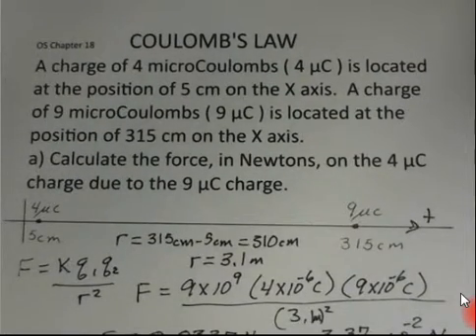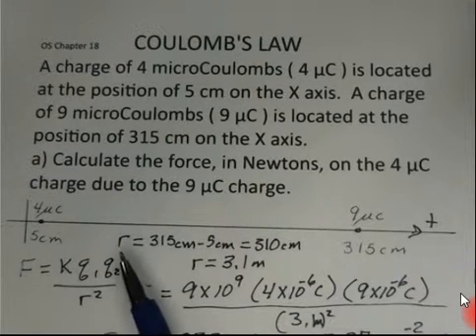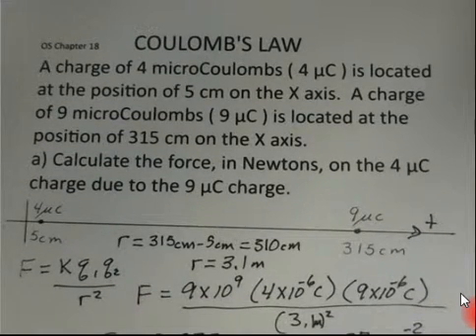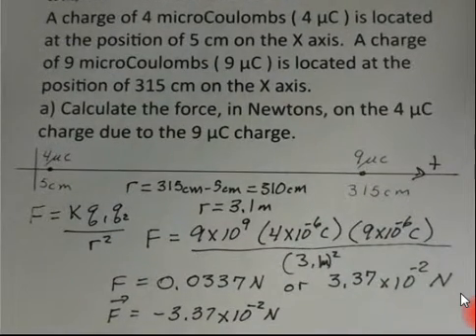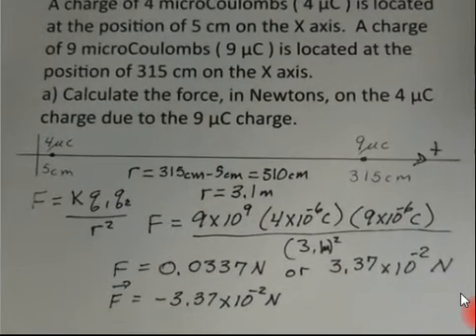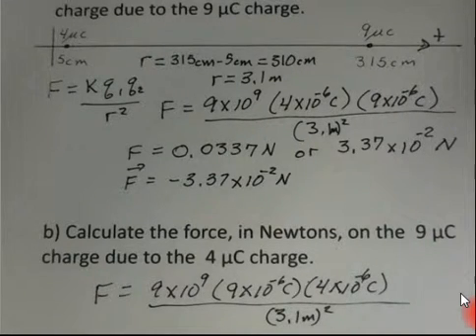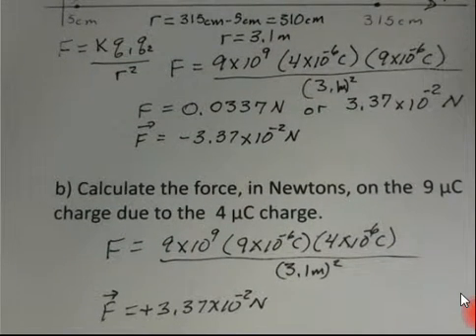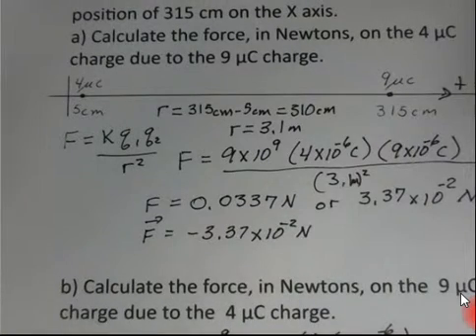Electrostatics Force Between Two Charges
This example problem in electrostatics calculates the force on a fixed charge due to another fixed charge.  Coulomb's Law is used.  The video also discusses the force on the second charge due to the first charge.  This material relates to Chapter 18 of OpenStax College Physics. Prof. Greg Clements